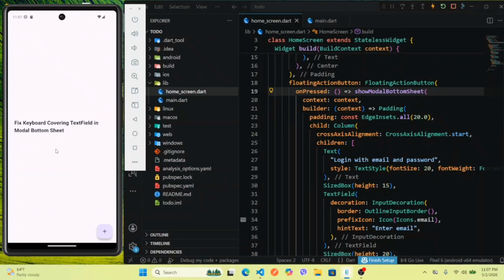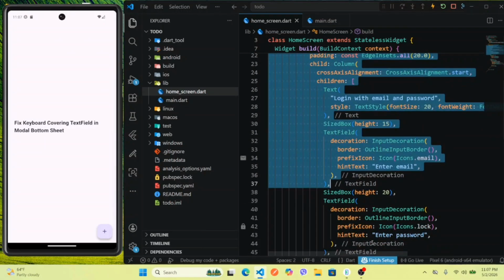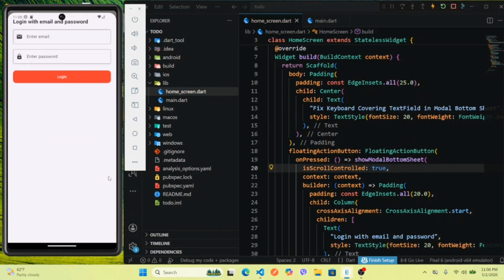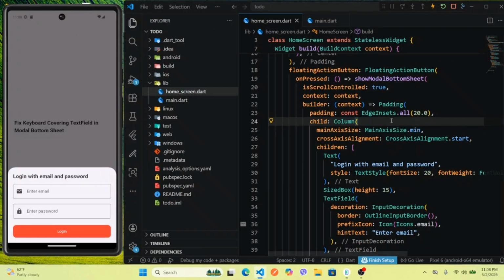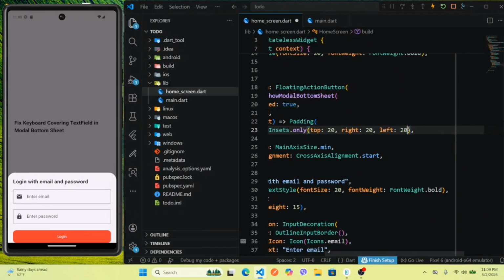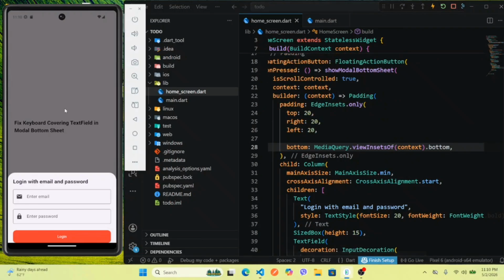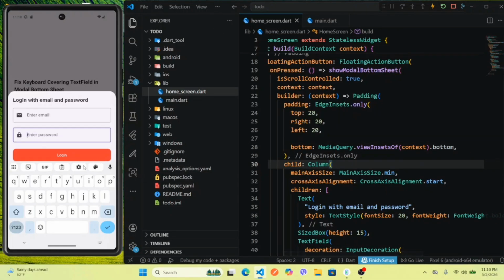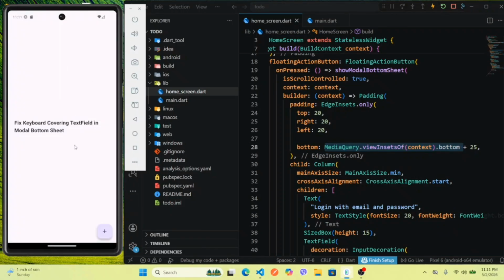How to Fix Keyboard Covering Modal Bottom Sheet in Flutter? Move Keyboard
Move ModalBottomSheet with Keyboard in Flutter | Easy Fix

In this quick Flutter tutorial, I’ll show you the professional way to make a ModalBottomSheet move automatically with the keyboard. We will solve the common "hidden input" problem using just a few lines of clean code.

Whether you are building a login screen, a comment section, or a search bar, this "Easy Fix" ensures a smooth user experience by dynamically calculating the keyboard height and applying it as padding